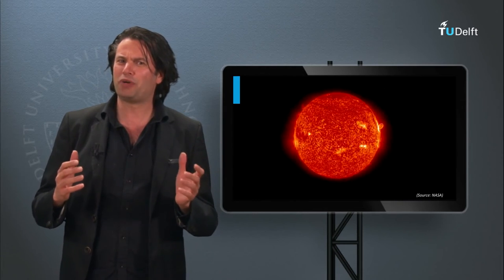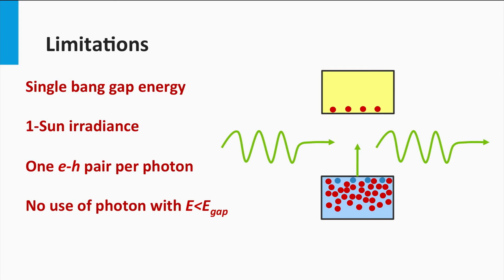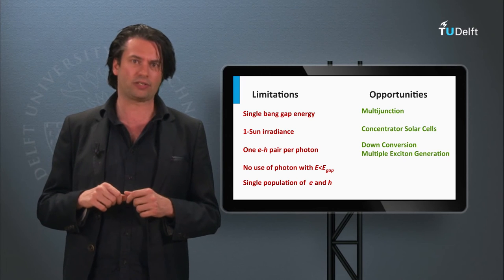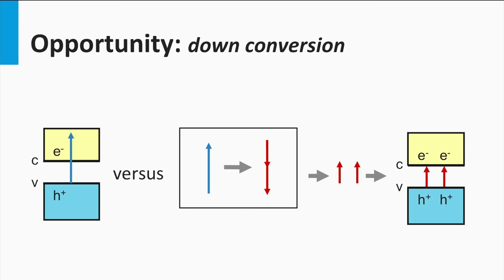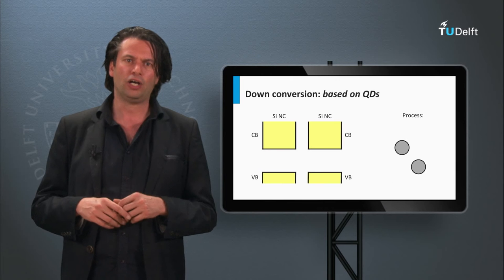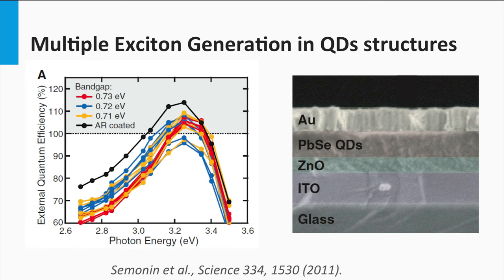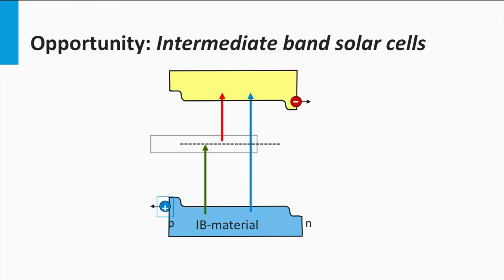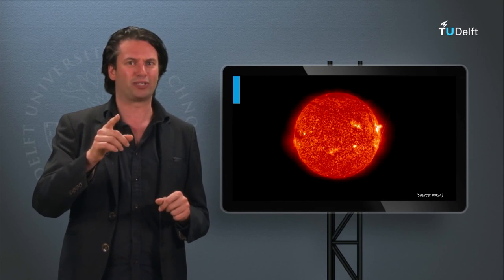6.1 - Third Generation PV Technologies